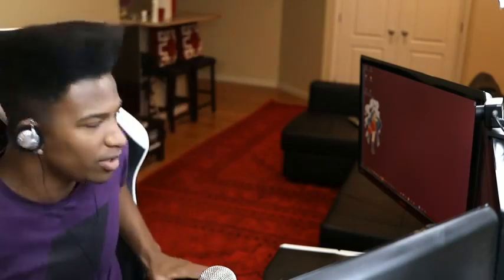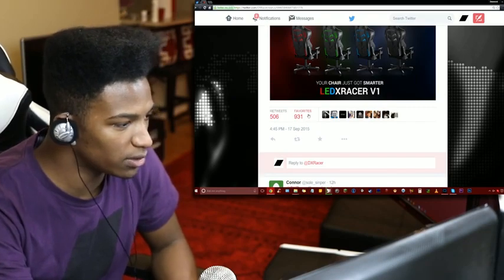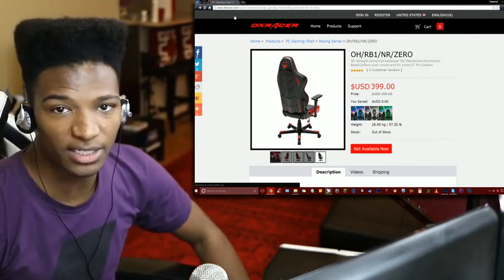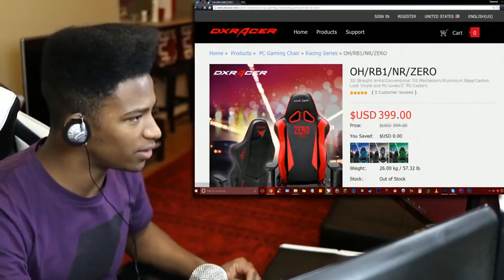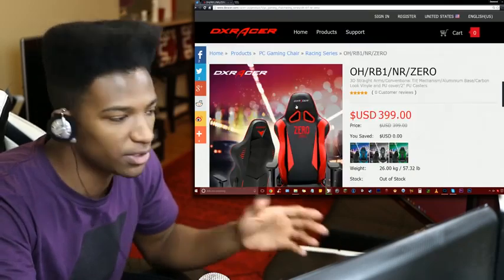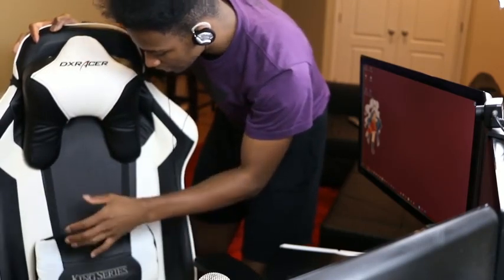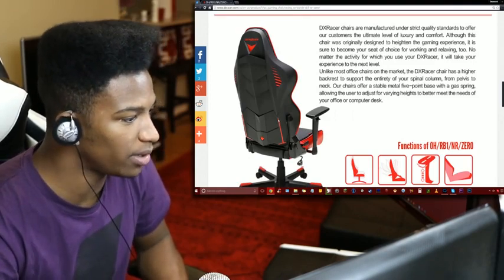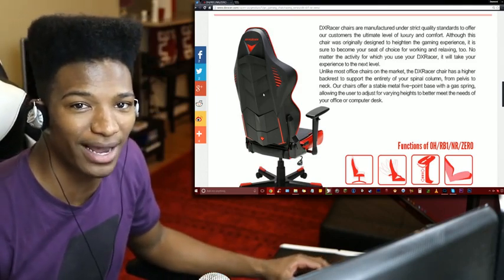New LEDXRACER Chair First Impressions!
Original Upload Date: September 18th, 2015